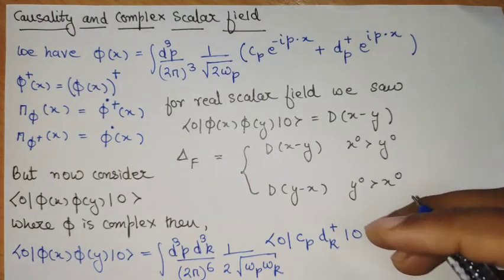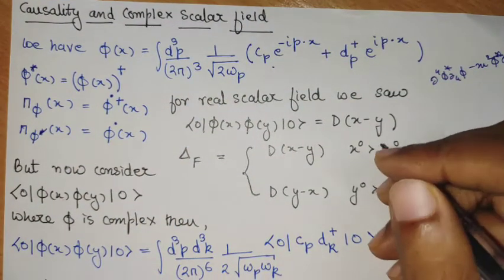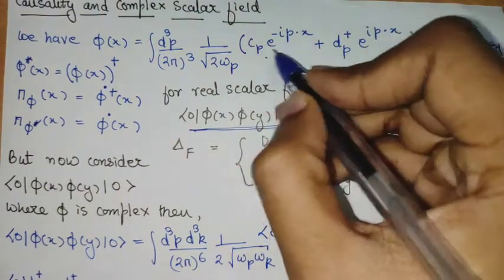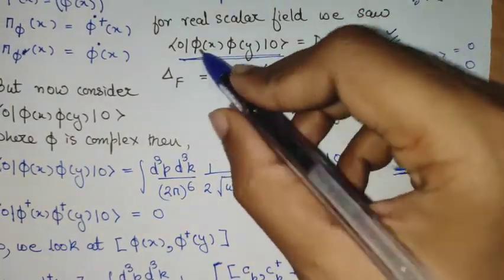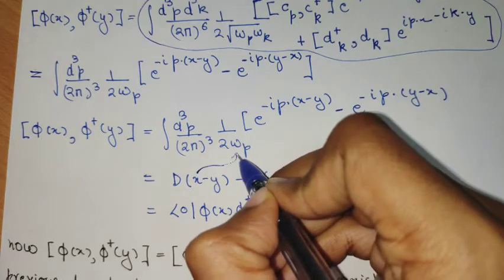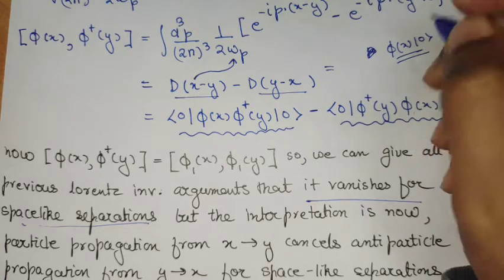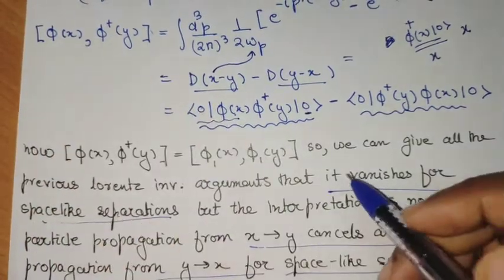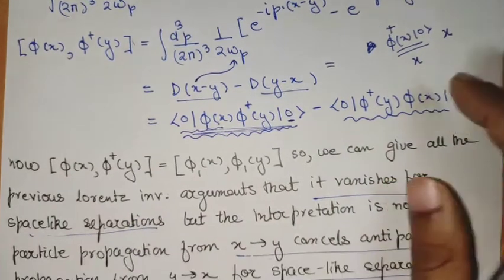Quantum field theory 17:: Propagator for Complex Scalar Field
I discuss propagator for complex scalar fields and how it vanishes for space like separations and give the causality arguments relating to it.